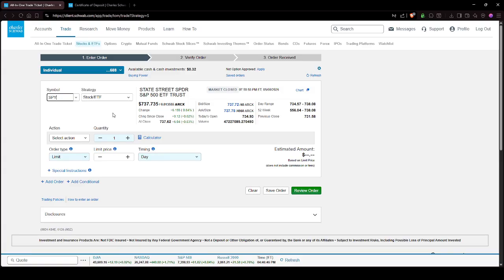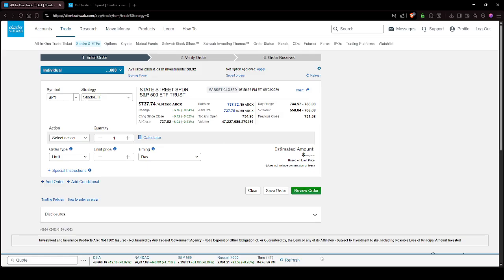How to Buy Schwab Index Funds: A Step-by-Step Guide for Beginners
To buy Schwab index funds, start by creating a Schwab brokerage account if you do not already have one. Visit the Schwab website and click on the option to open an account. You will need to provide personal information such as your name, address, social security number, and financial details. Once you complete the registration process, you will receive your account number and can set up your account preferences.